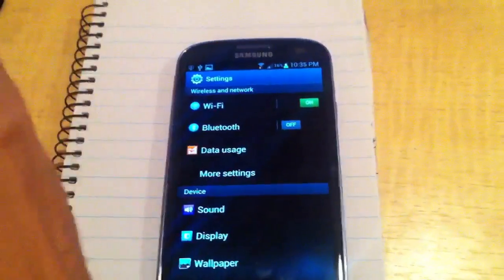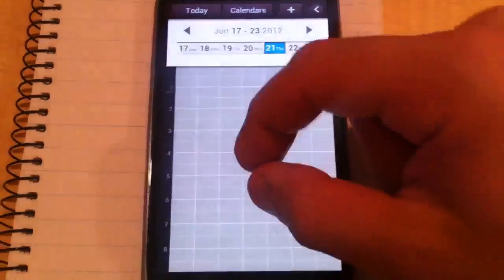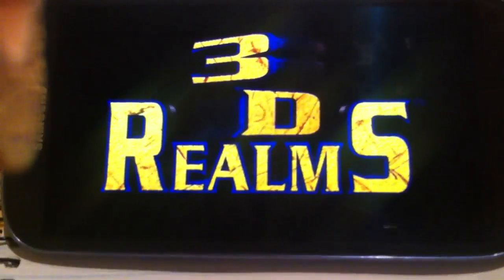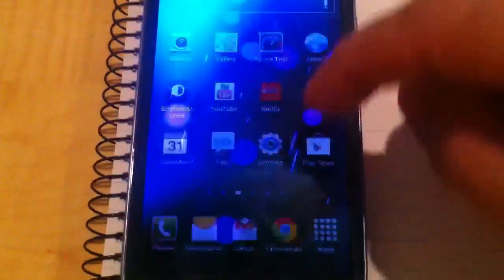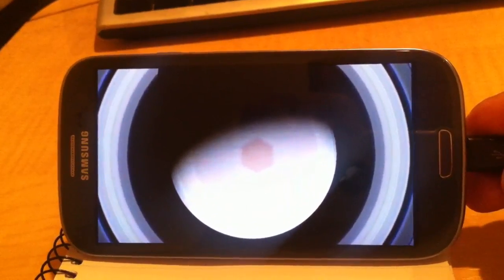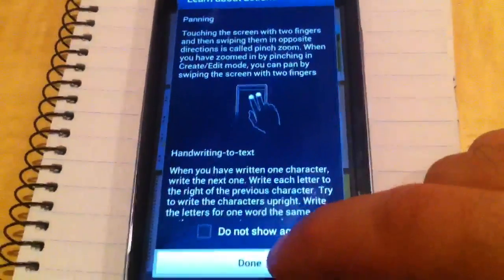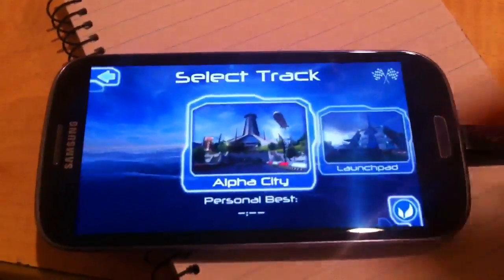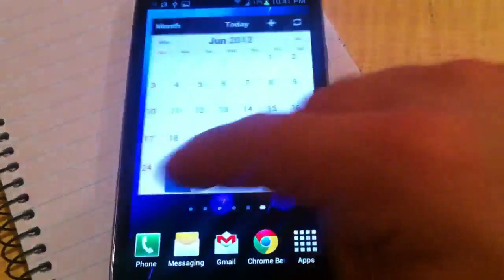Samsung Galaxy S3 Hands on Review for T-Mobile Part 2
Part 2 of My Samsung Galaxy S3 Hands on Review for T-Mobile

Tags -

Samsung Galaxy S3 SIII Part Two Google Android Ics Ice Cream Sandwich